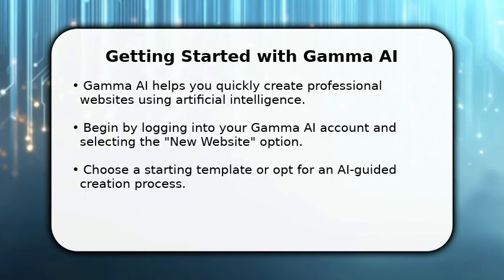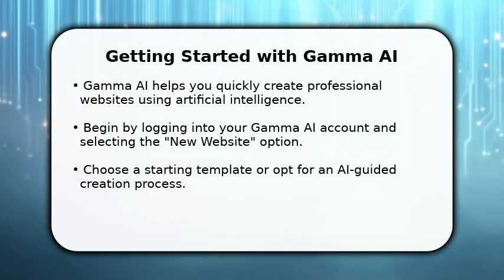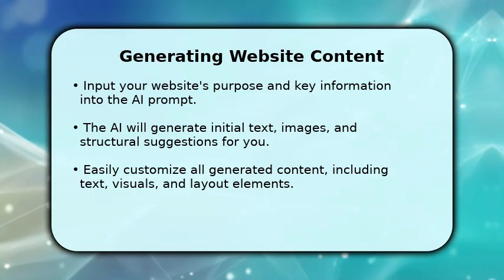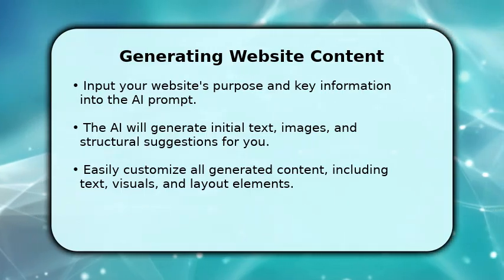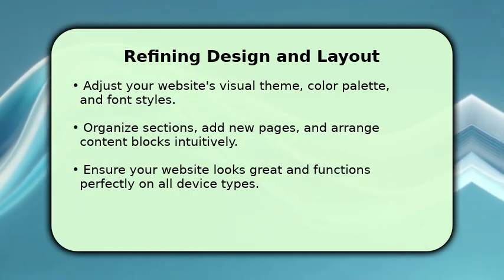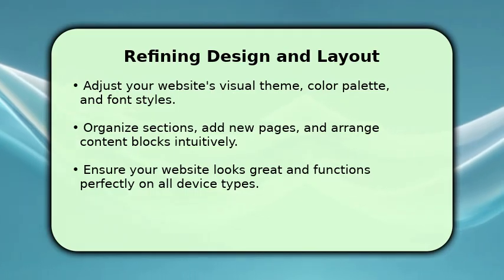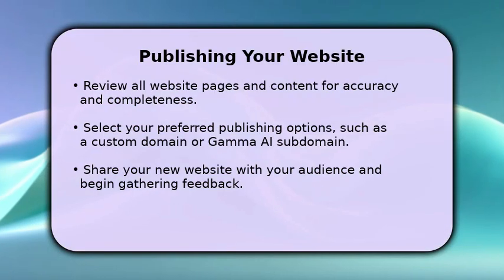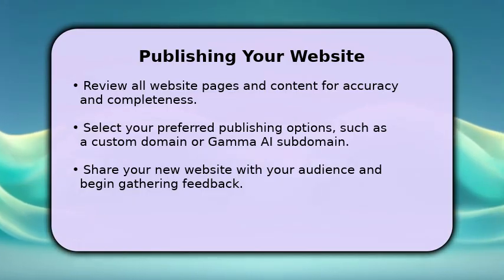How to Use Gamma AI for Website in 2025 (Only Way)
▸ (t) Learn how to leverage Gamma AI's cutting-edge technology to enhance your website's performance and user experience. In this video, we'll explore the only way to use Gamma AI for websites, covering its features, benefits, and step-by-step implementation process.

Gamma AI website, use Gamma AI for website, Gamma AI technology, website optimization with Gamma AI, Gamma AI for small business, how to use Gamma AI, Gamma AI website builder, Gamma AI review, Gamma AI tutorial, using Gamma AI for website